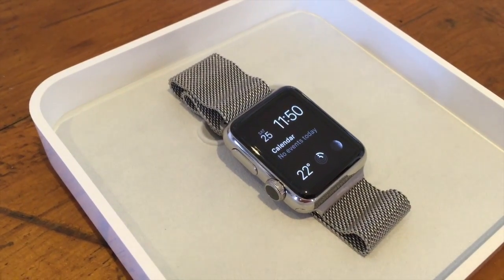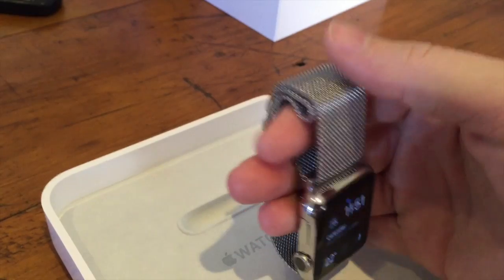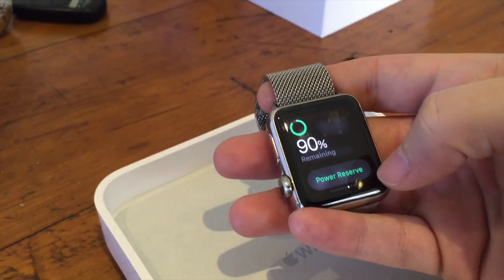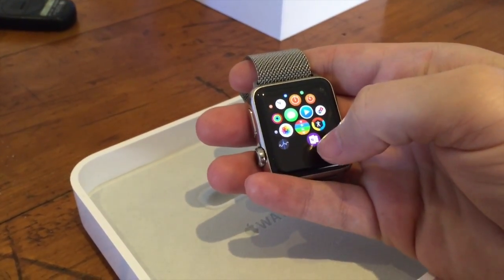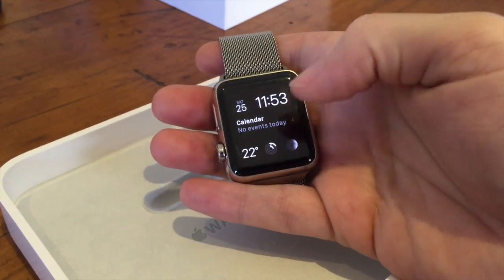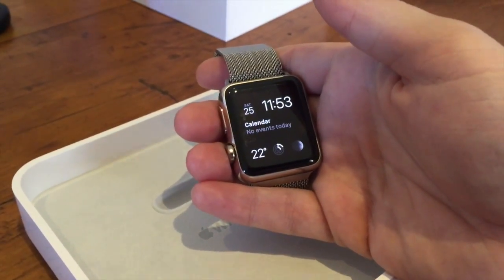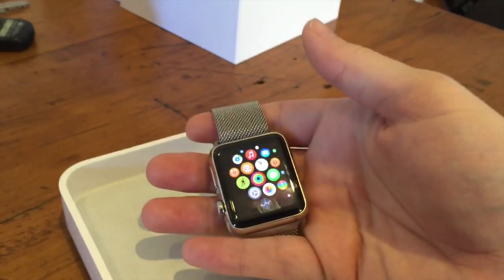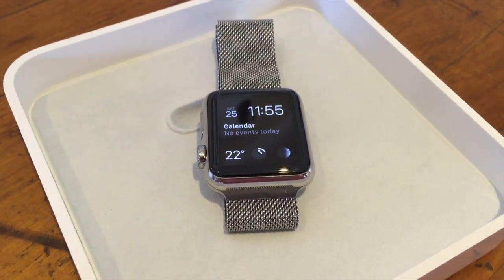AppleWatch Day 2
AppleWatch Day 2 with the 38mm SS Milanese Loop